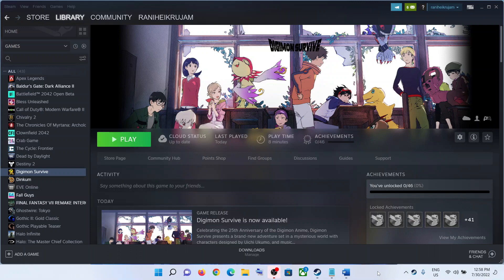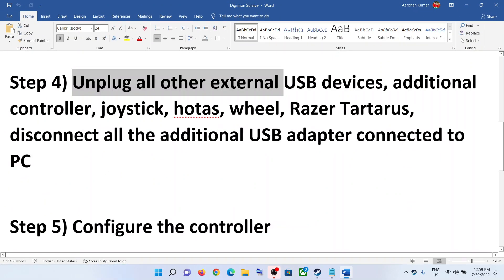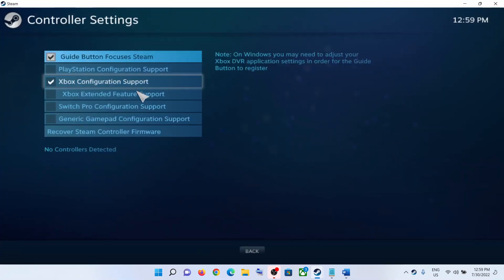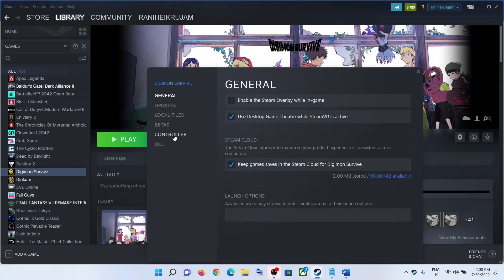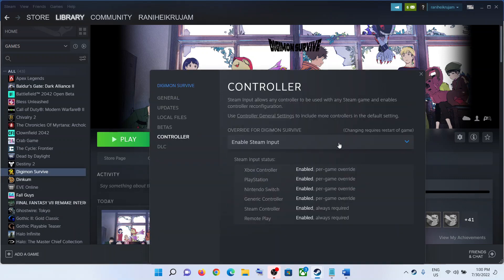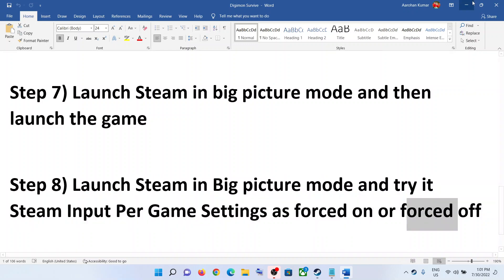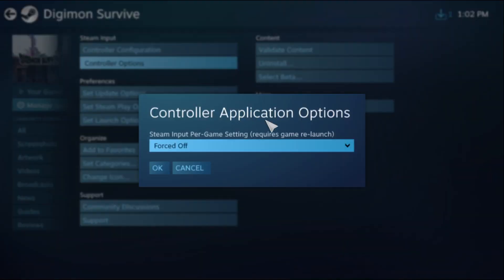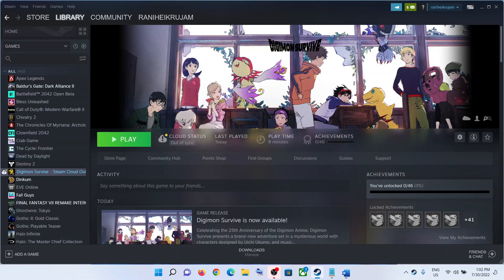Digimon Survive: Fix Controller/Gamepad Not Working On PC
Digimon Survive: Fix Xbox/PS5 Controller Stopped Working,Fix Xbox One/PS5 Controller Not Working in Digimon Survive game
Step 3) Close the game unplug controller, launch the game and reconnect the controller
Step 4) Unplug all other external USB devices, additional controller, joystick, hotas, wheel, Razer Tartarus, disconnect all the additional USB adapter connected to PC
Step 5) Configure the controller
Step 8) Launch Steam in Big picture mode and try it Steam Input Per Game Settings as forced on or forced off